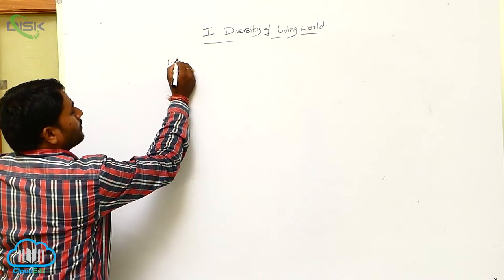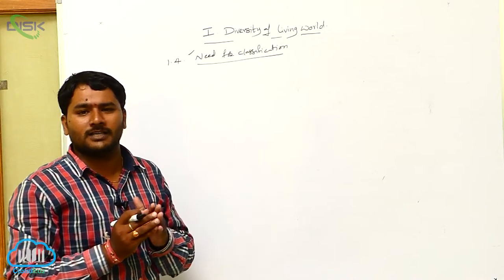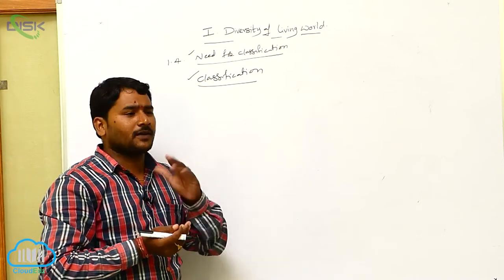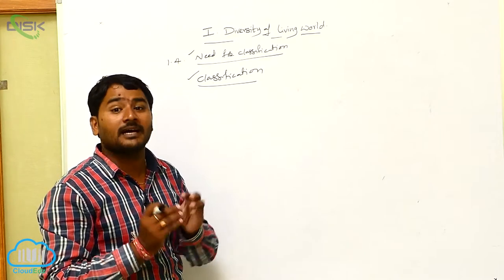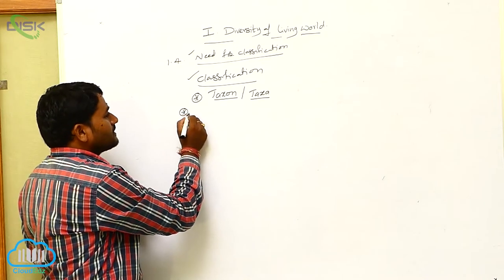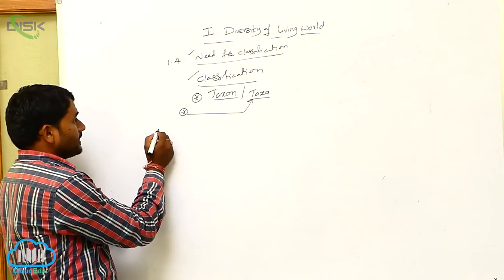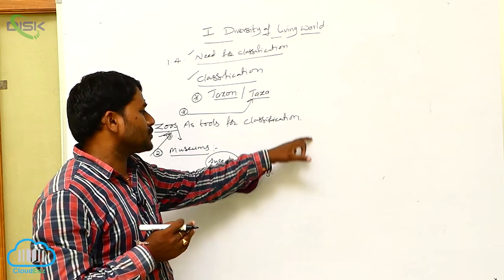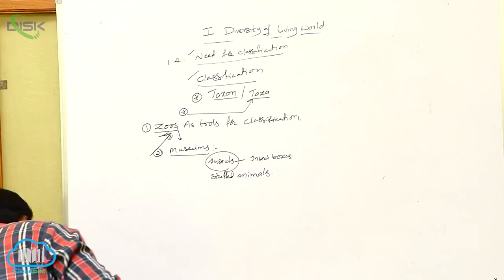Need for Classification || Disk Telangana